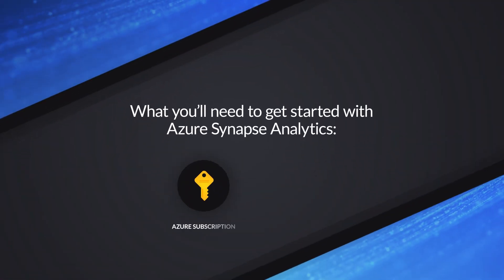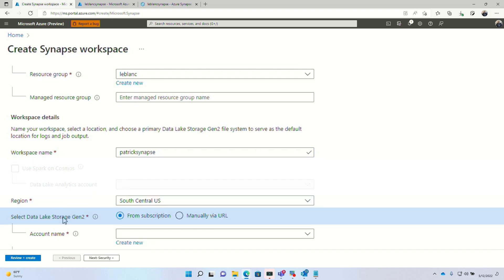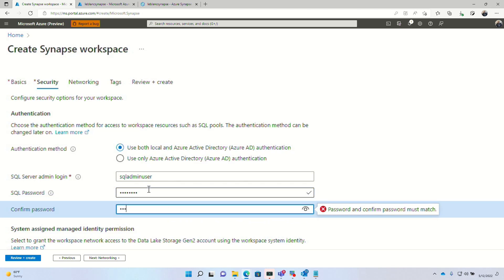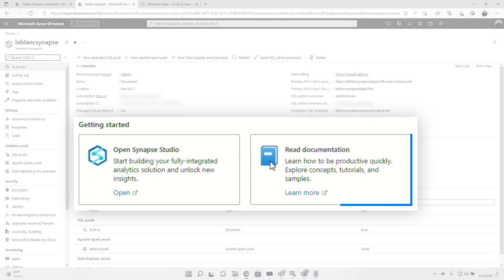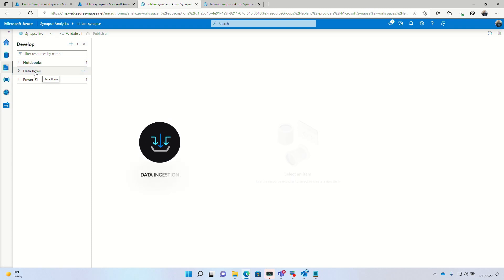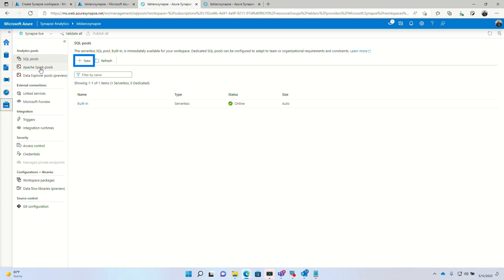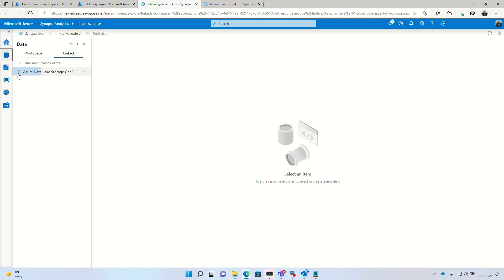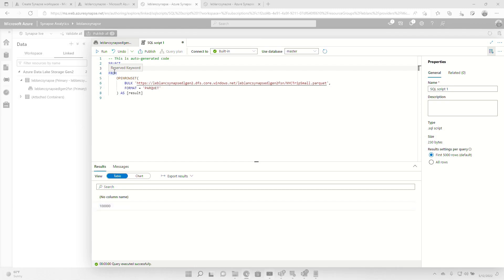Getting started with Azure Synapse Analytics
Not sure where to begin with Azure Synapse Analytics? Patrick gets you started and teaches you the clicks to get up and running quickly!